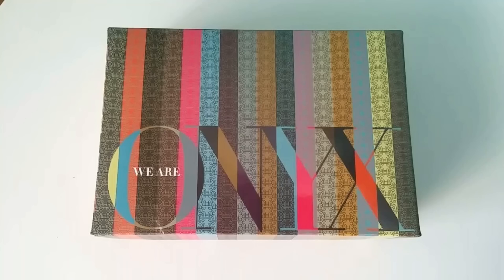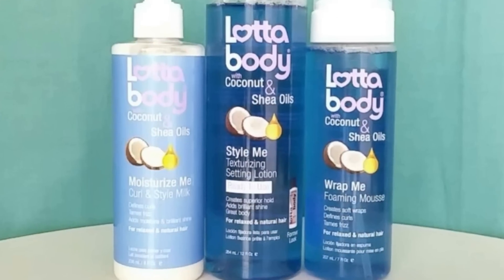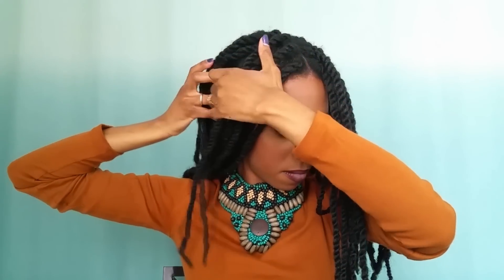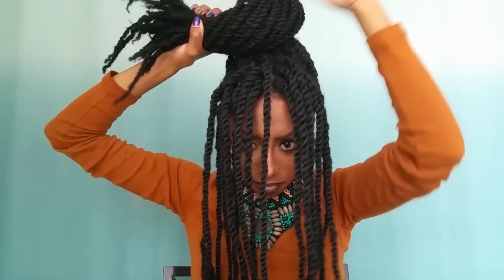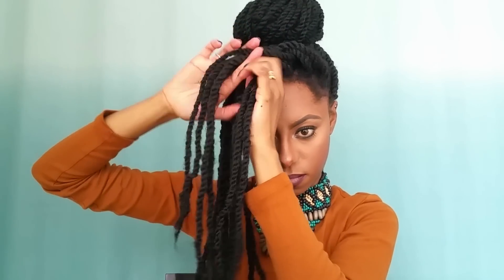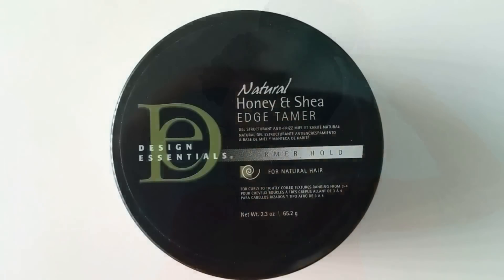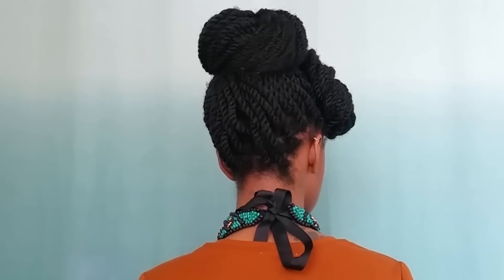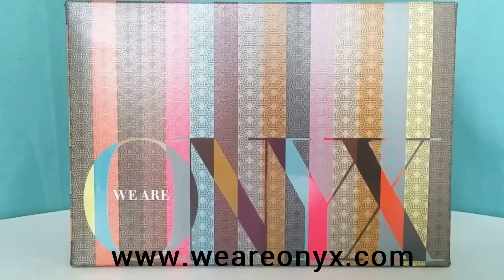Weareonyx December Unboxing || plus style tutorial!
Additional information:
December  ONYXBOX is on sale now
December  ONYXBOX is only available at WEAREONYX.COM
ONYXBOX costs only $25 per month!
Shipping is included